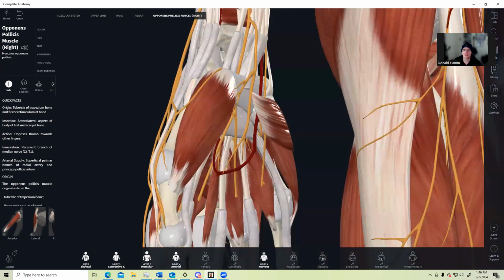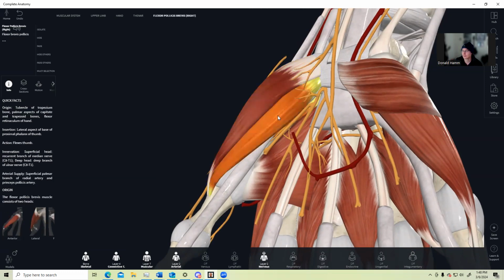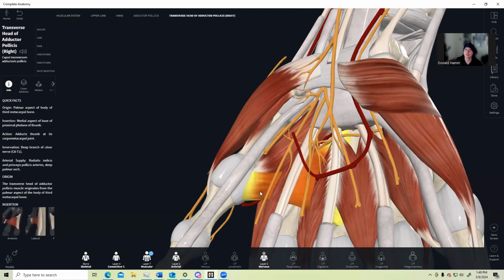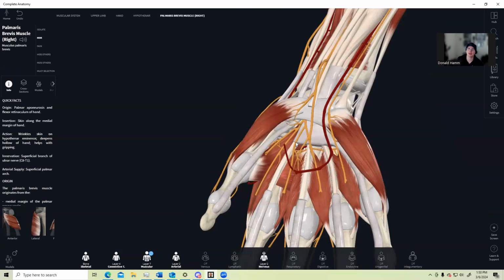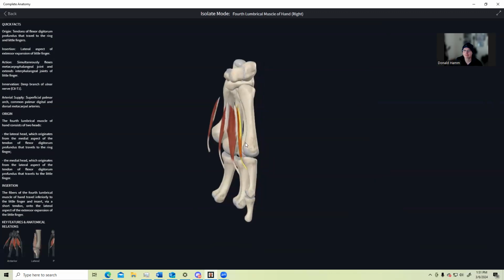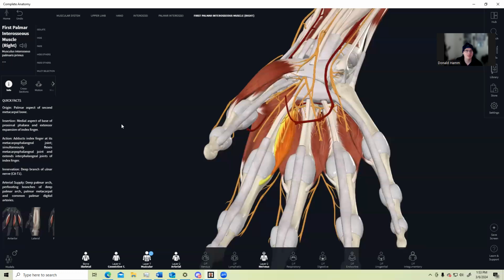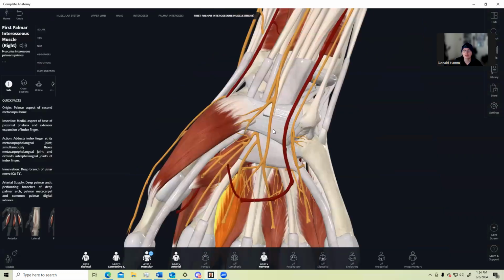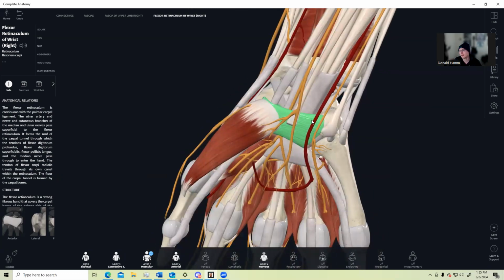Hand Muscle Anatomy Lab Review